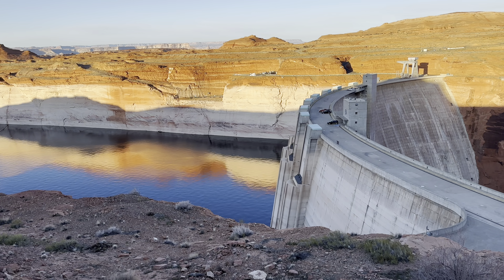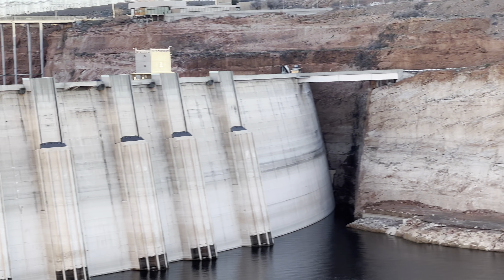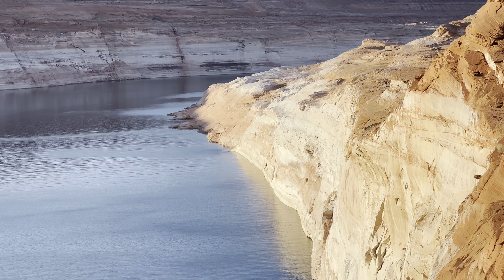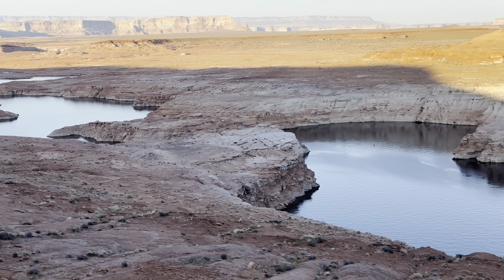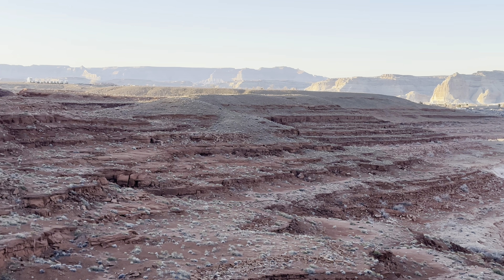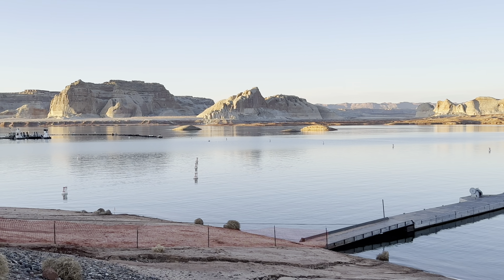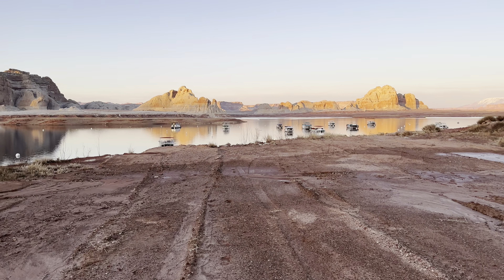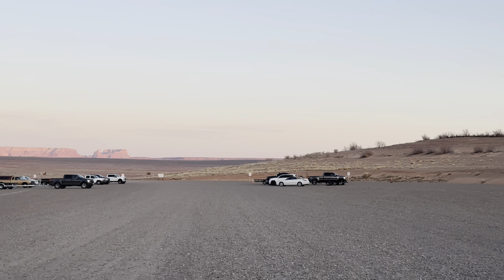Lake Powell Drought Glen Canyon Dam Low Water Level March 2023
Clips of specific parts of Glen Canyon National Recreation Area. For March 18th, 2023, Snowpack is 132.99% of average. Lake Powell is 179.28 feet below Full Pool. By content, Lake Powell is 21.8% of Full Pool (624,322,000 acre feet) Lake Powell is down 3.96 feet from one year ago.

The content presented herein adheres to the guidelines and principles outlined by the First Amendment, ensuring the protection of free speech and expression. Our goal is to provide informative and educational material.